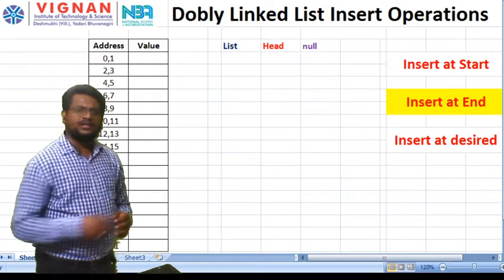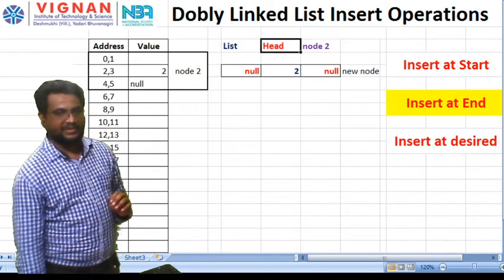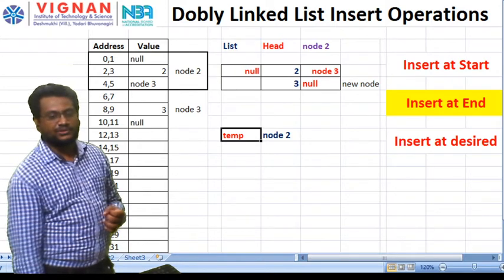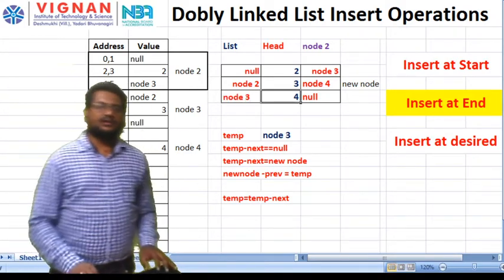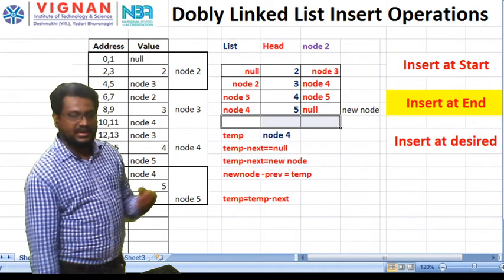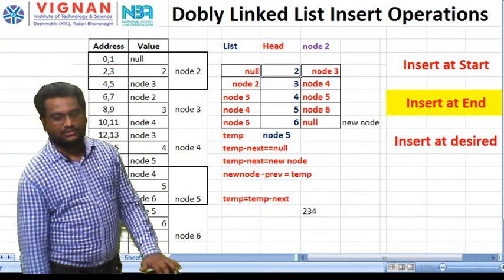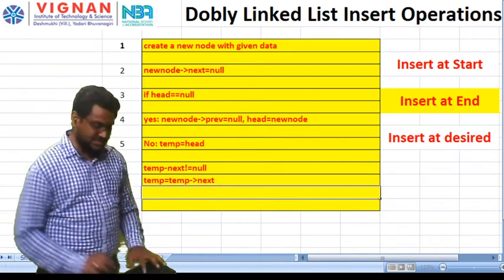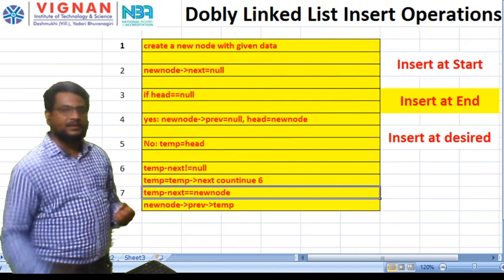Doubly Linked - List Insert Element at End